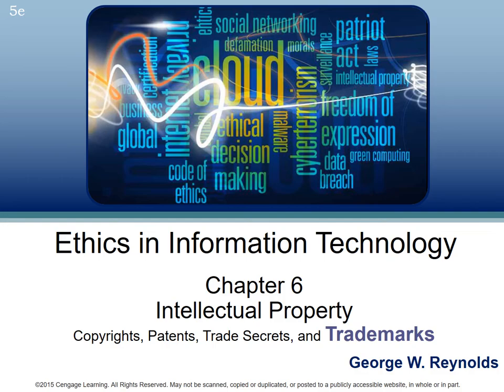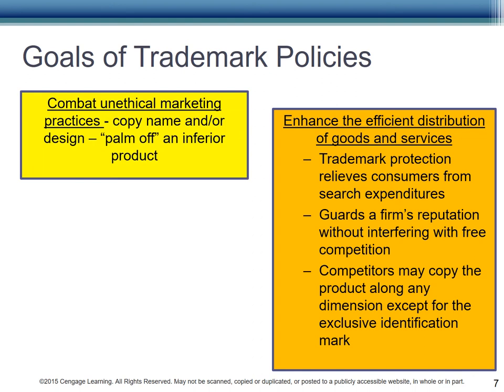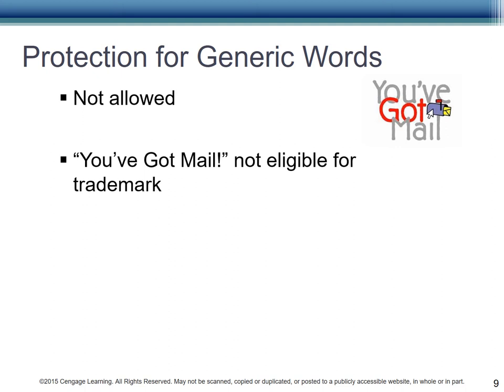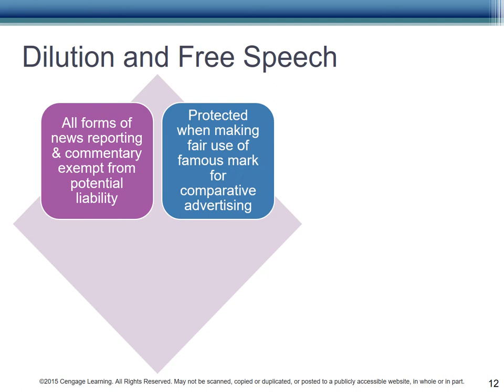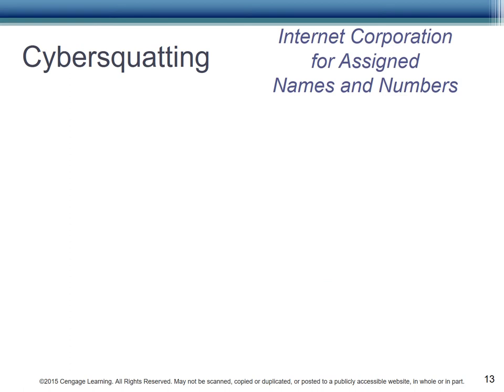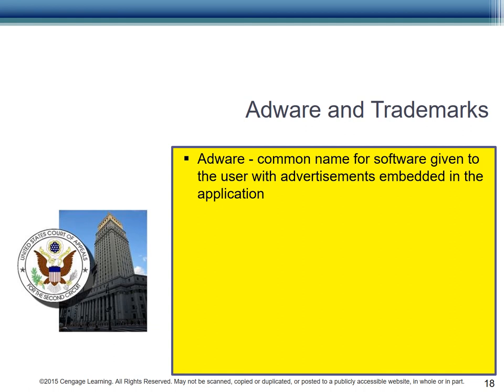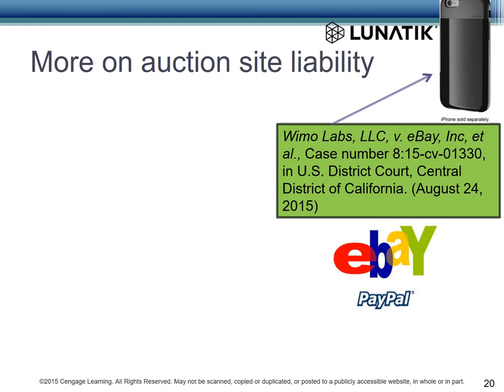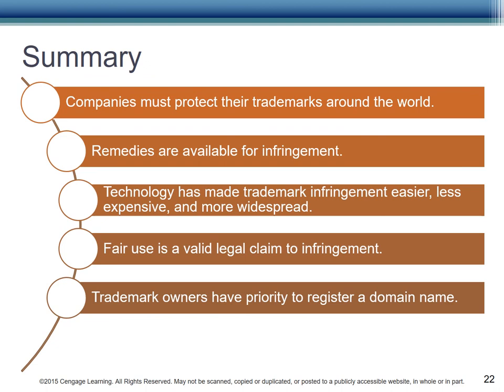Chapter 6, Intellectual Property, Part 4: Trademarks (17:33)